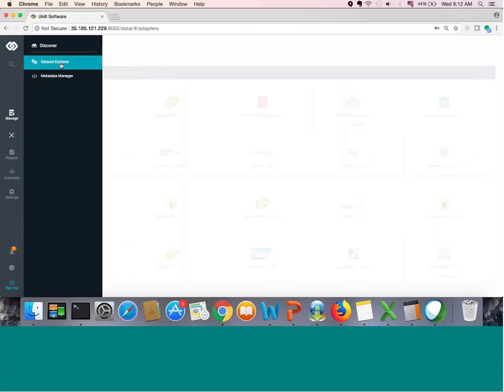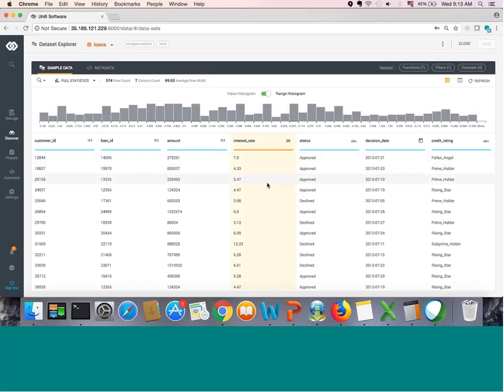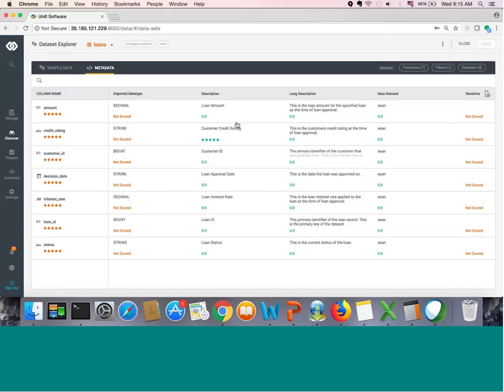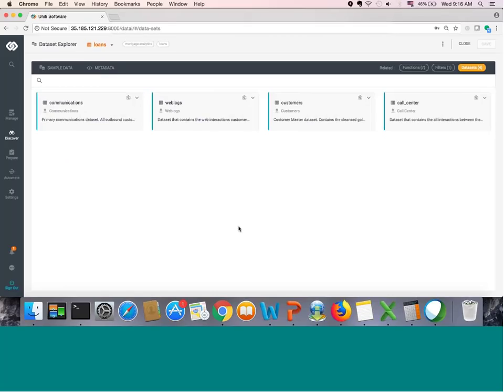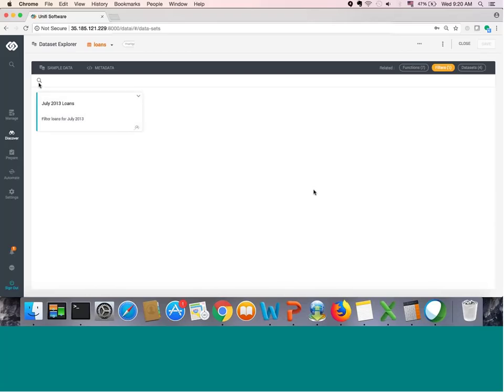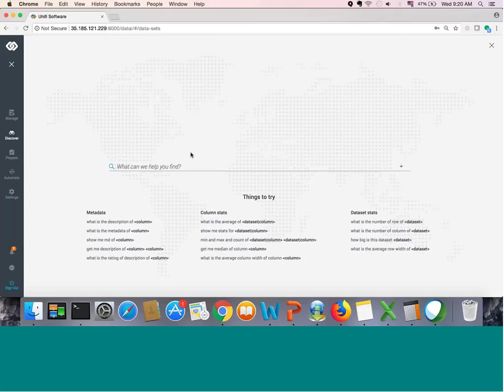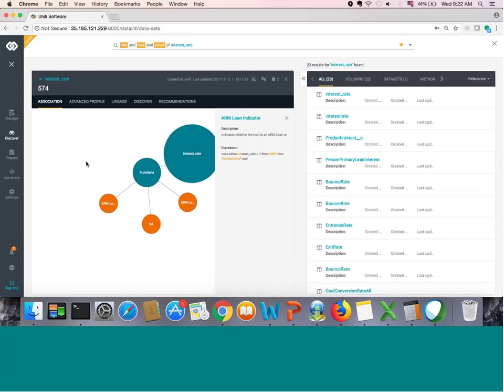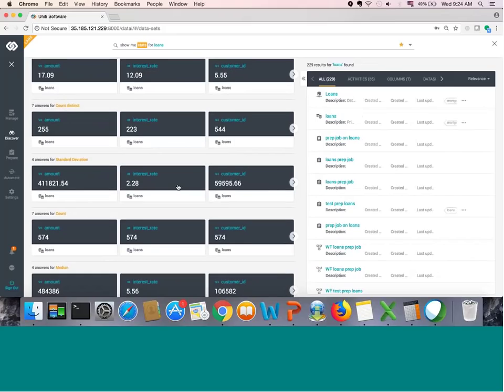AI Is The New BI! Unifi Does Data Discovery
Unifi Software offers an integrated suite of self-service data tools designed to empower the business to discover and use the enterprise information that’s most valuable to them. Unifi employs machine learning and AI to enable business users by:

* Continuous, autonomous learning and user-assisted learning
* Natural Language Queries to streamline insights
* Serving up recommendations throughout the data pipeline; and
* Identifying PII and other sensitive data and automatically
   masking datasets to minimize risk and help to enhance governance and compliance standards